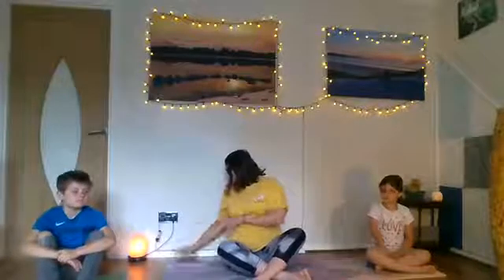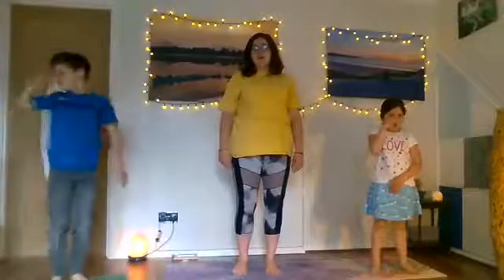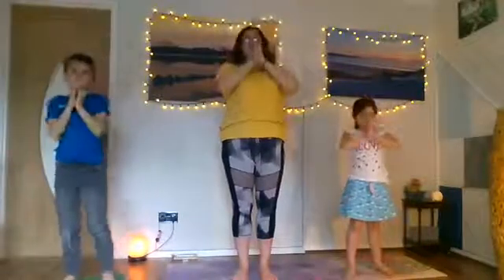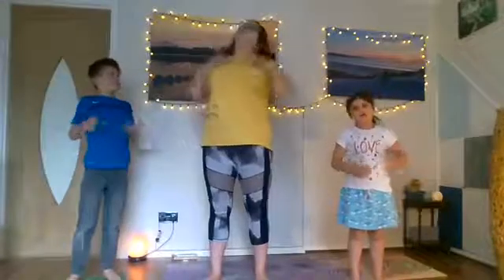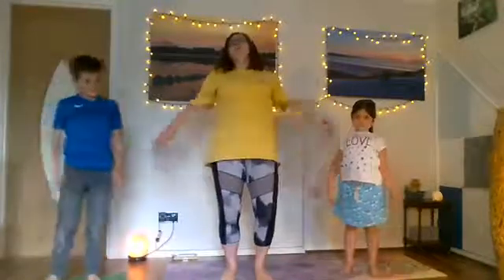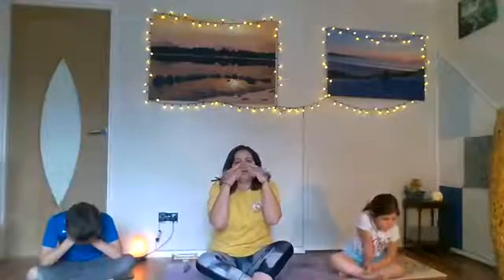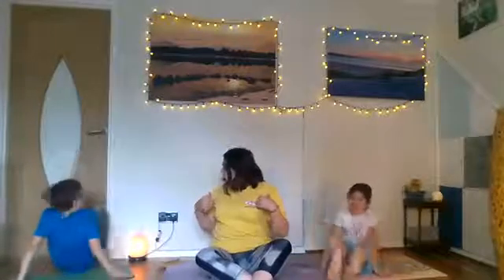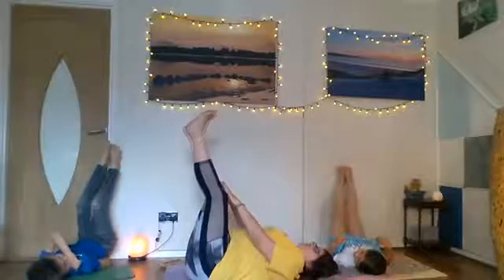Immune Boosting Yoga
Join us for this bitesize yoga session to help boost the immune system and keep us healthy.

Ideally suited for ages 4-7 years, although anyone can join in.

You will simply need to find a comfortable/safe space for your child(ren) to practice and yourself if you're joining in too.

This Video was recorded during a live stream class on Facebook.

T&Cs
Unlike a face to face class I cannot see the participants so anyone joining in should simply miss out anything that isn't comfortable or make adjustments to find a suitable alternative. Where possible I will offer alternatives throughout, just as I would in a studio environment, but ultimately the participants MUST listen to their own body and accept full responsibility for their actions. School of Chill will accept no liability for any injury sustained by anyone whilst following our online yoga classes.

You agree that any information, instruction or advice obtained from School of Chill may NOT be used as a substitute for your Doctor’s advice or treatment and will be used at your own risk.

If there is any doubt as to the suitability of yoga for you or any member of your family you should seek advice from your usual medical practitioner before taking part.